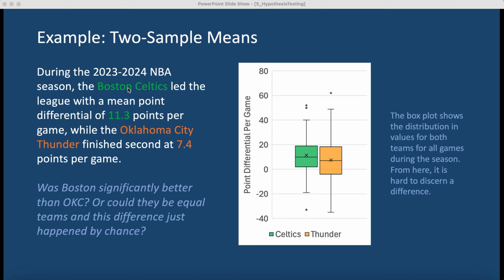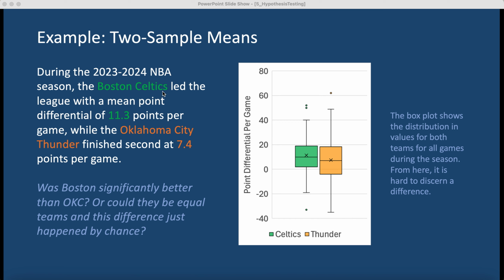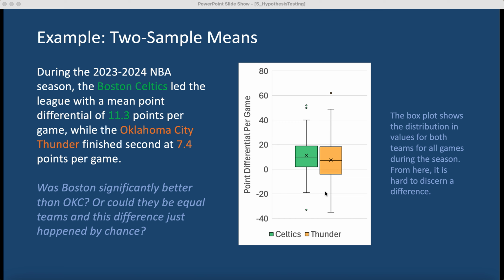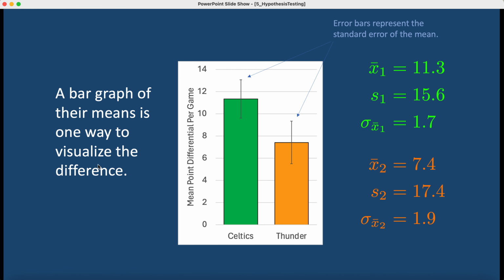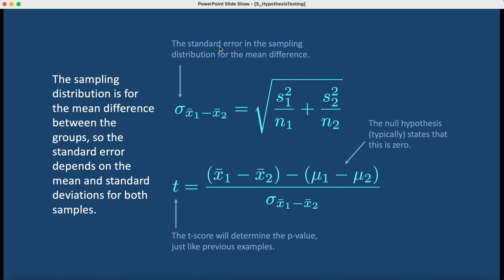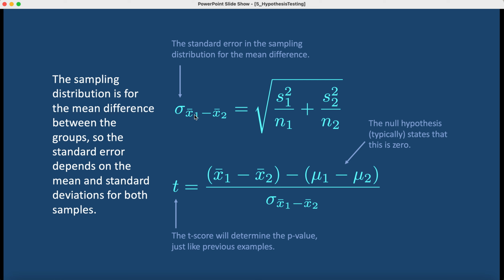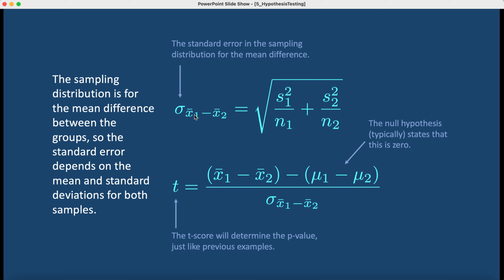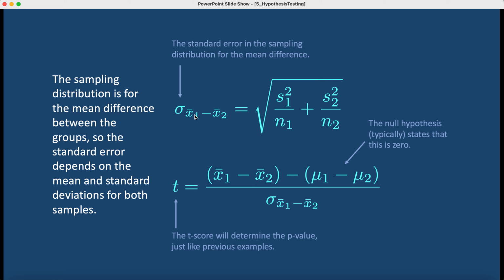Two Sample Means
Hypothesis test for two sample means